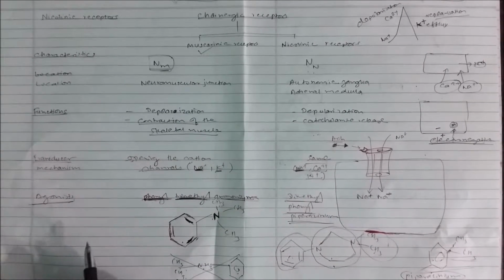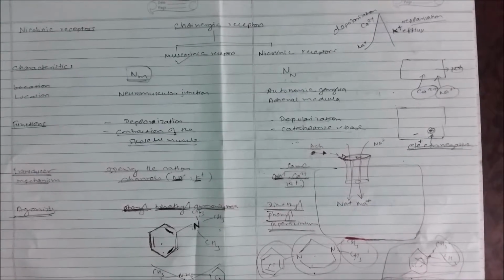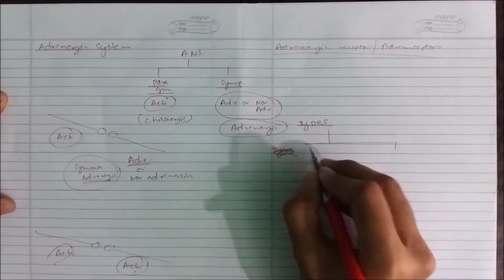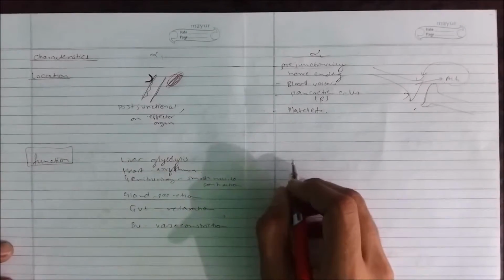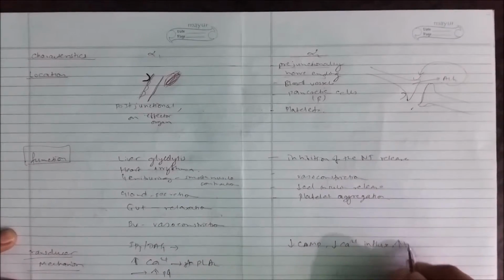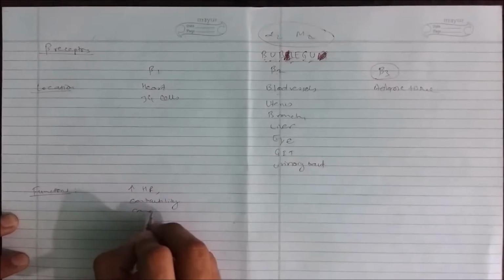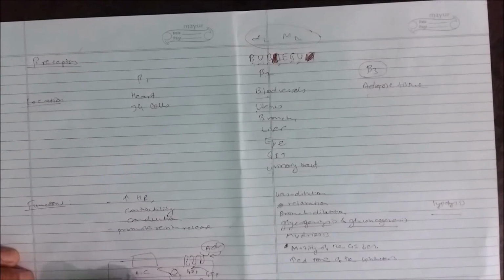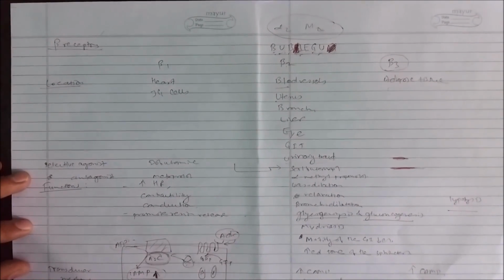Adrenergic Receptors (α and β ) - Part (4/6)